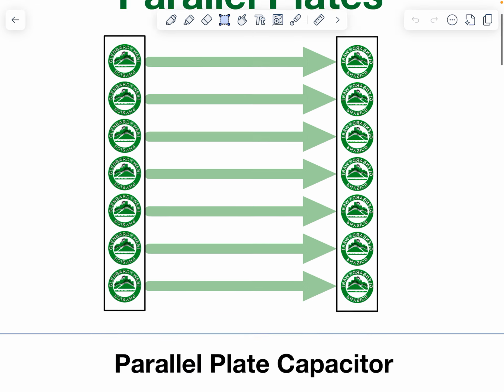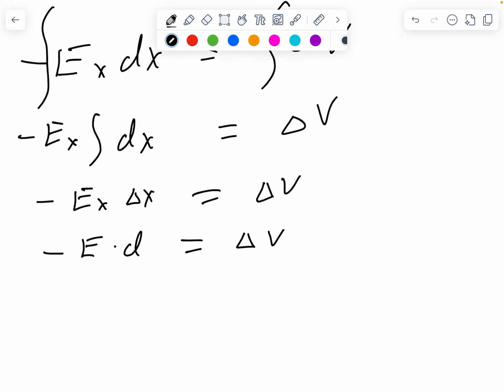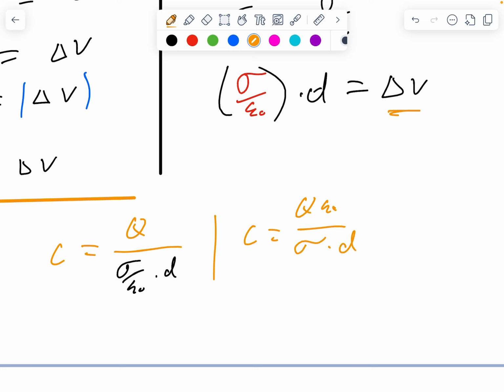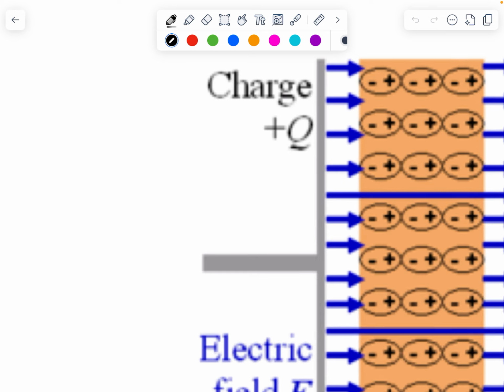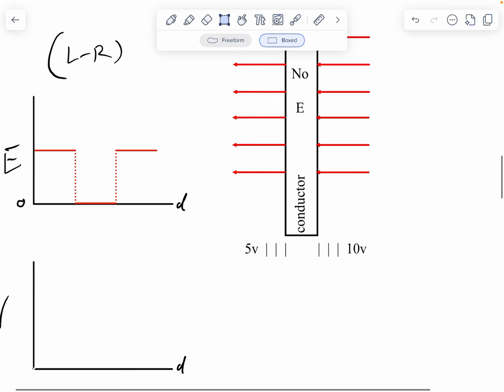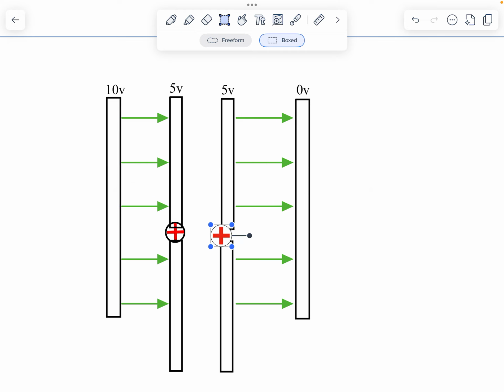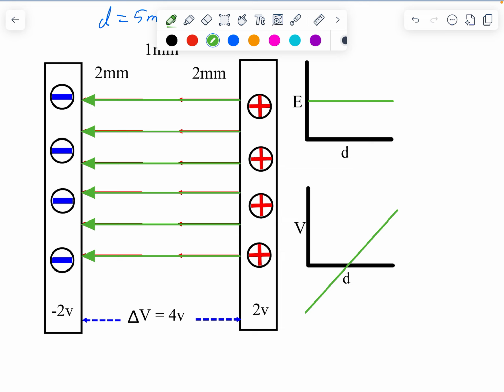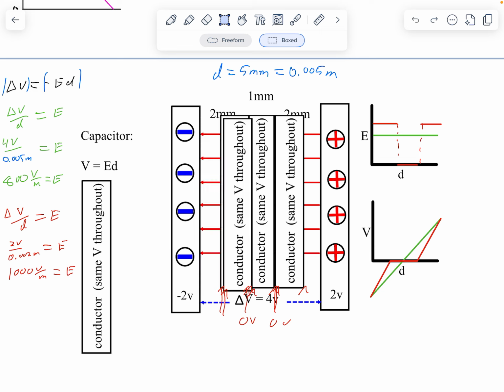Parallel Plates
This video covers the derivations of electric field, voltage, capacitance, discusses dielectrics, graphical relationships, and even a numerical example involving parallel plate capacitors!